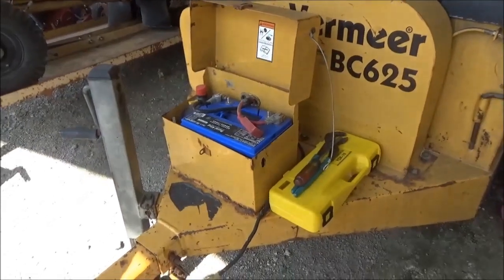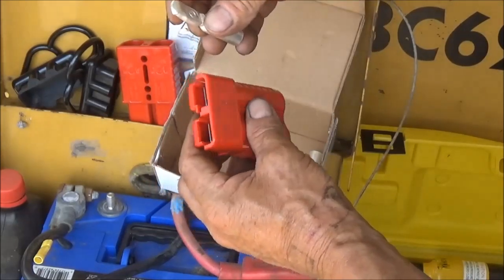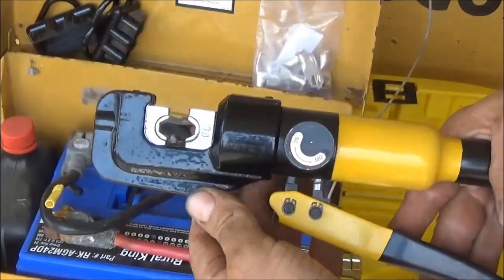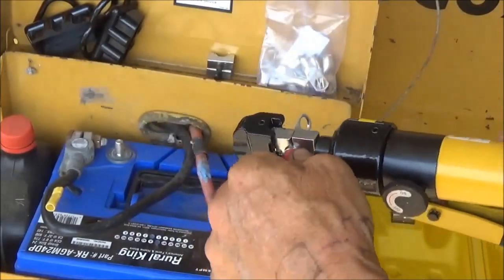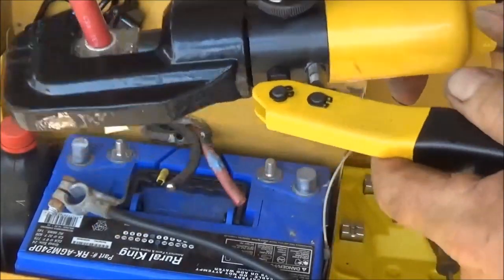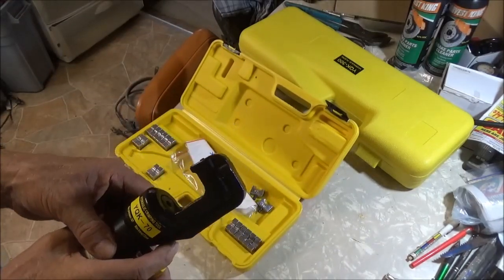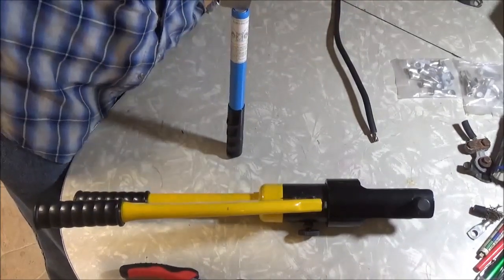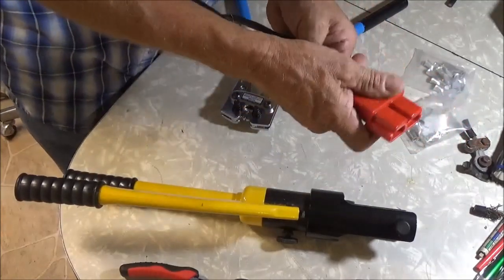New tool review, battery cable crimpers (part 1) September 17, 2017